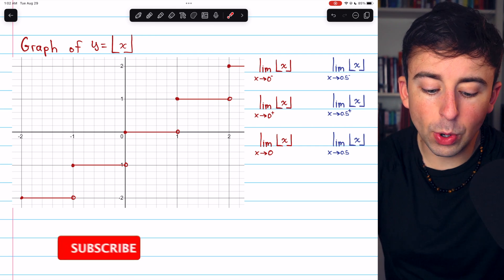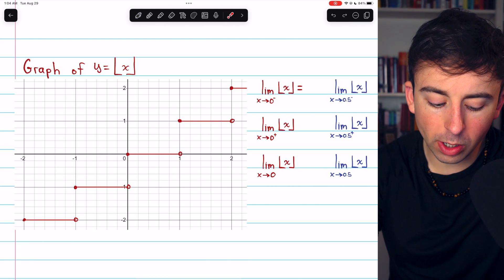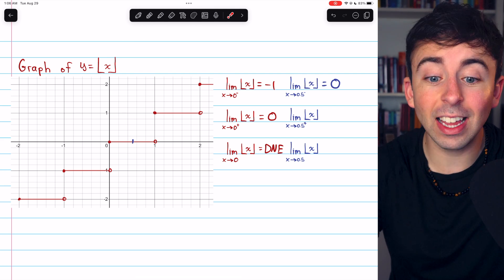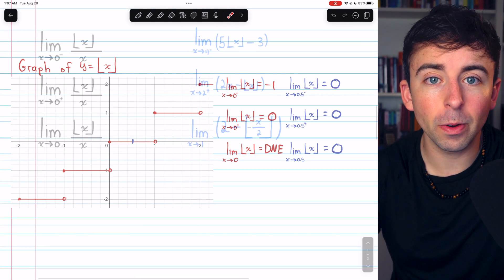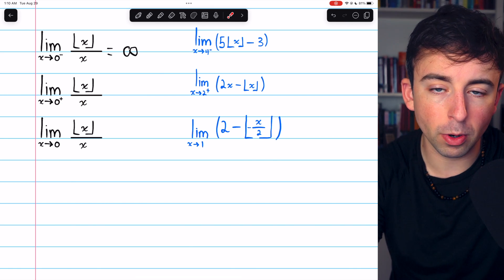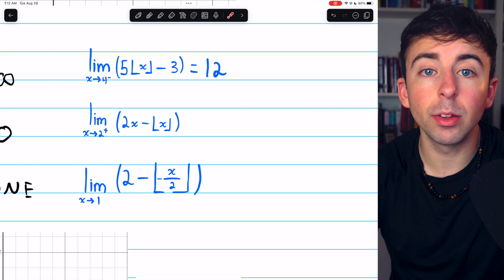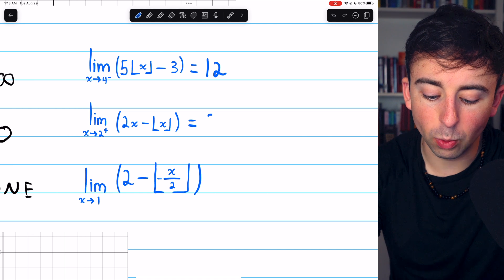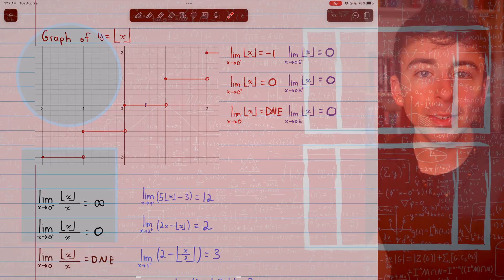Limits with Greatest Integer Function | Calculus 1 Exercises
We evaluate limits with the greatest integer function, also called the floor function. If you're wondering how to evaluate limits with the greatest integer function - proceed slowly and think carefully!